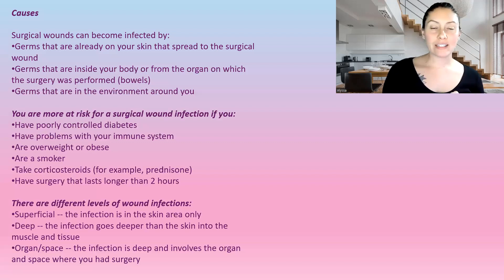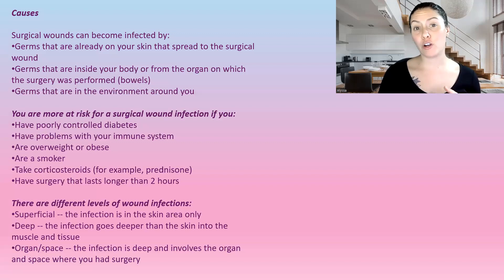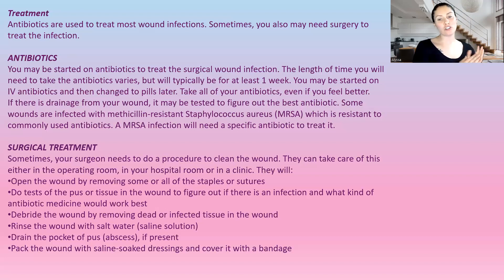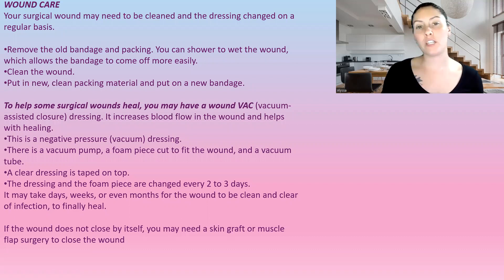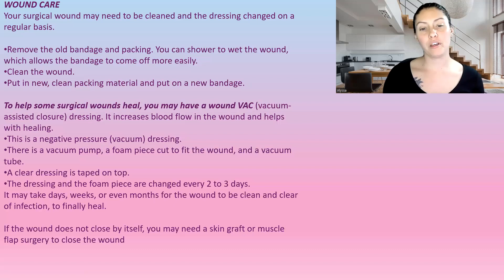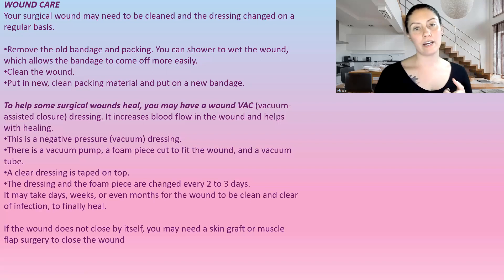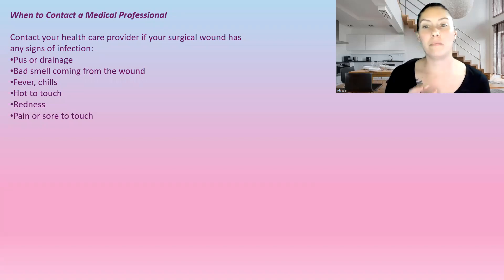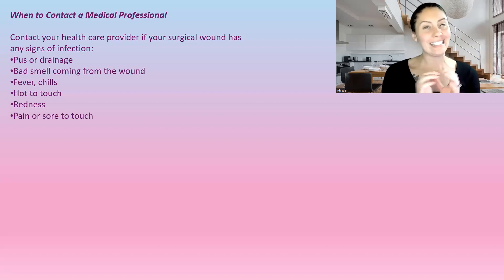Surgical site infections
Nutrition for wound healing Guide